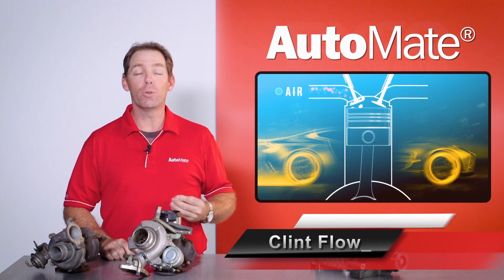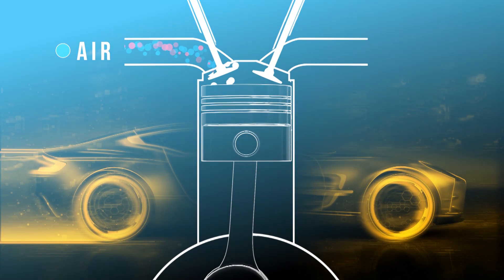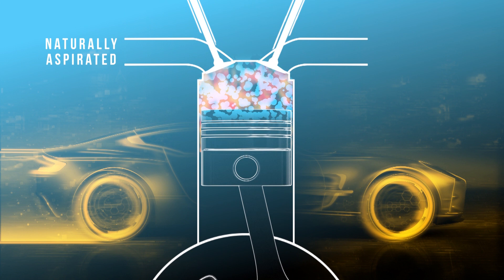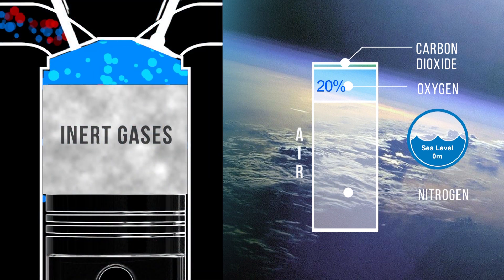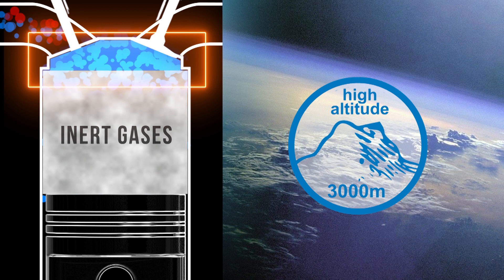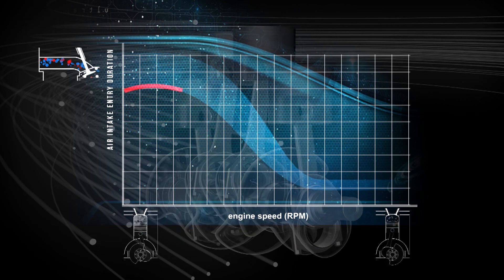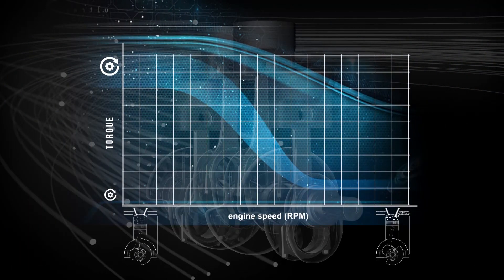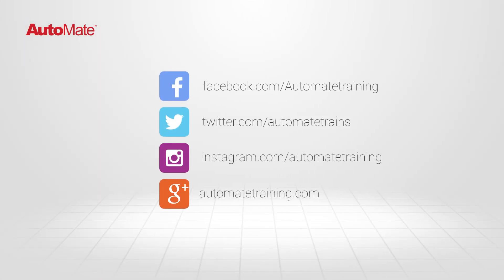Forced Induction - System Principles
Just a load of hot air?

Make sure you stay up to date with automotive technology, for the best online training available.